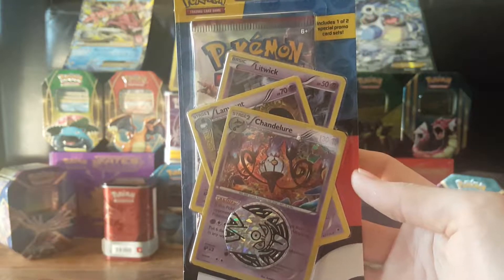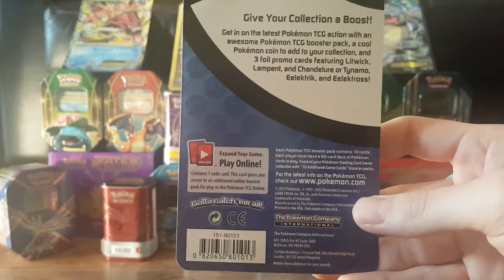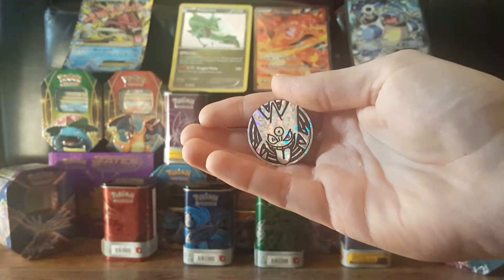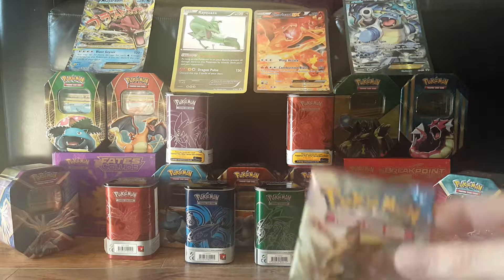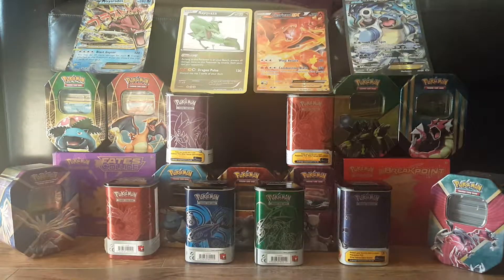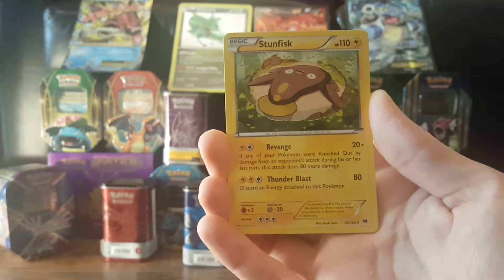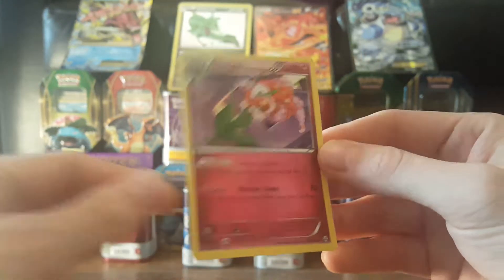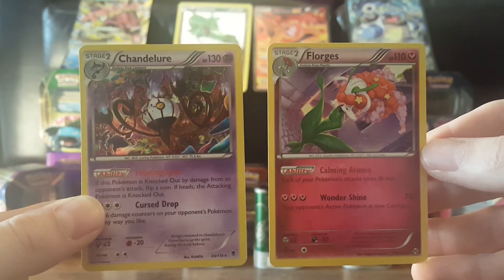Litwick Evolution Line Booster Pack - Squirtle Squad UK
Today we have a short video for you, this is the Litwick - Chandelure Evolution line Promo Pack which comes with a coin and a single Break Through Booster Pack, we hope you enjoy and would appreciate a Like, Subscribe, Share and Comment, until next time - Squirtle Squad UK